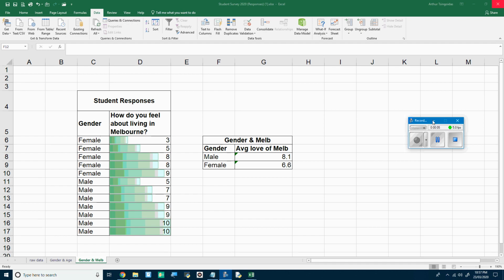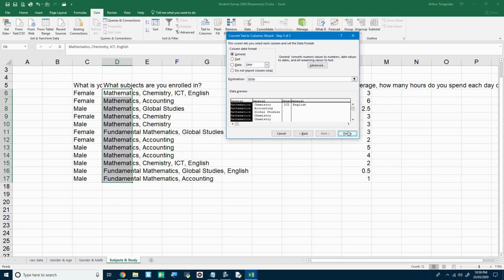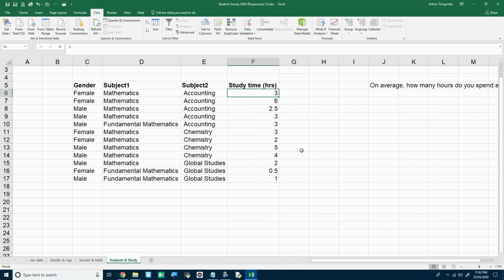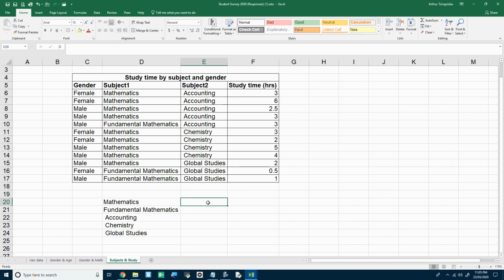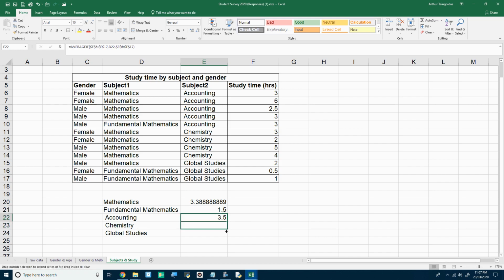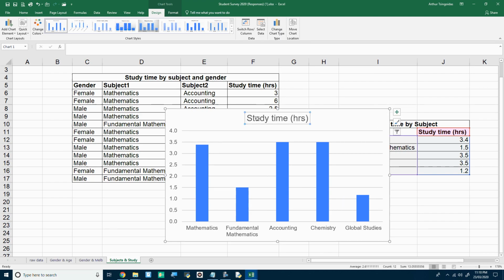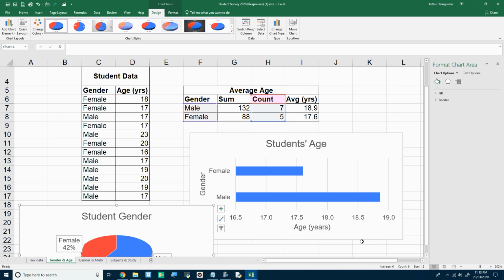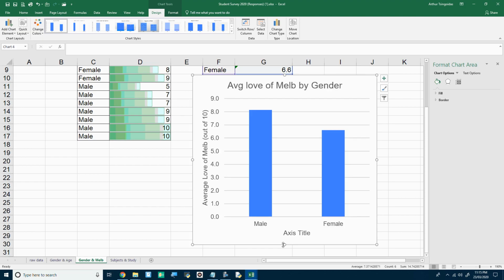Interrogation of Data - Part 2